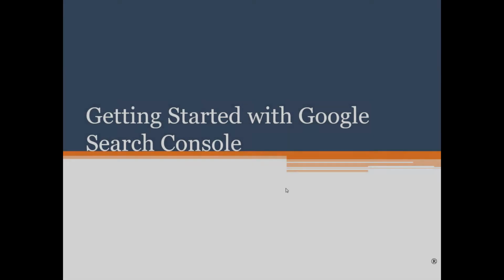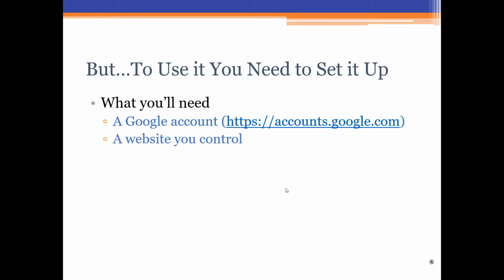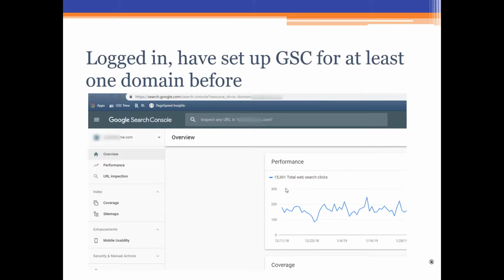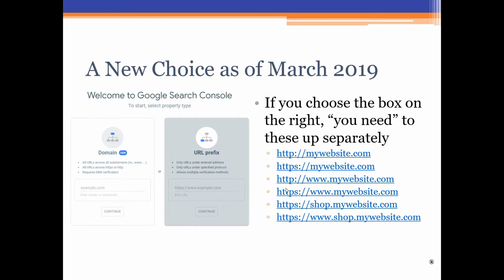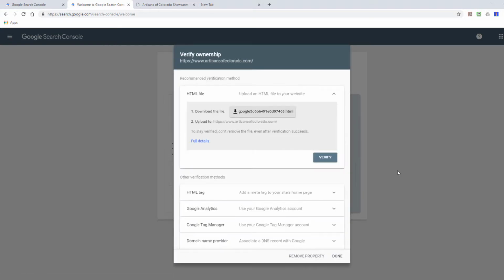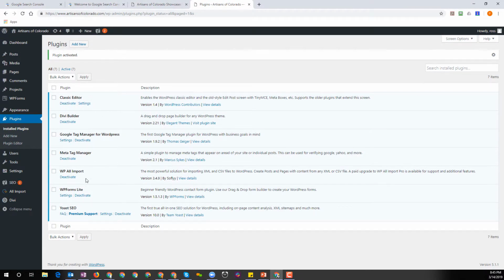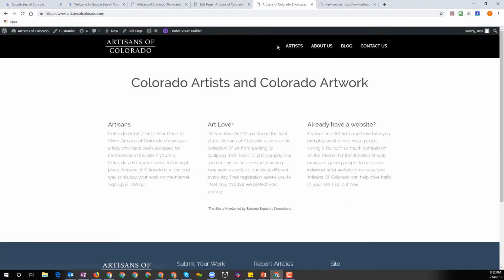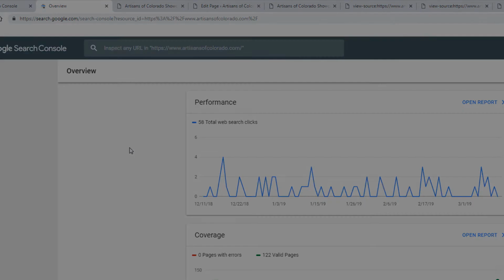Google Search Console: How to Verify a WordPress Website (2019)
This video takes you through Google Search Console WordPress verification step by step using the HTML tag method of verification. It's also the introductory lesson in our 5-part training course, which covers all 5 Search Console verification methods, and also explains the new Domain Property Type (that's lesson 5).

ABOUT
The Search Engine Academy is an international alliance of SEO Trainers